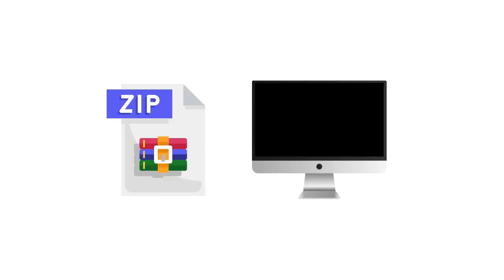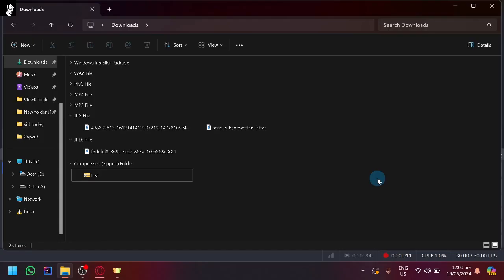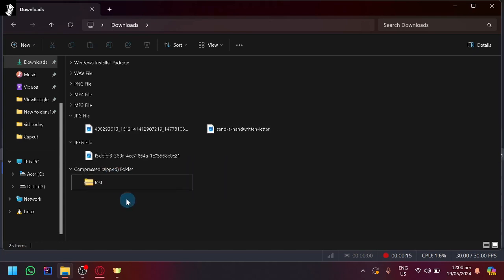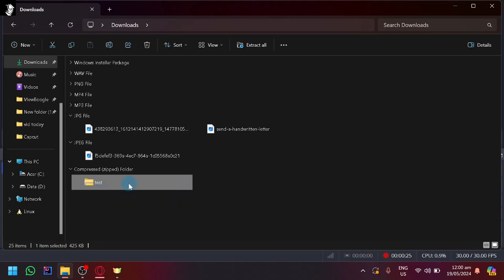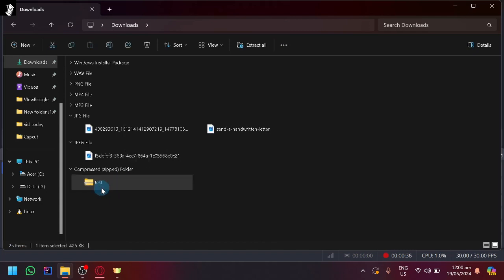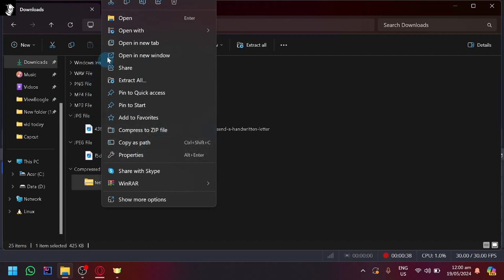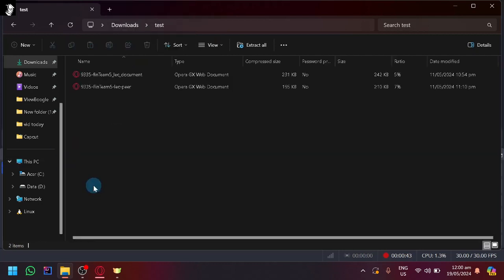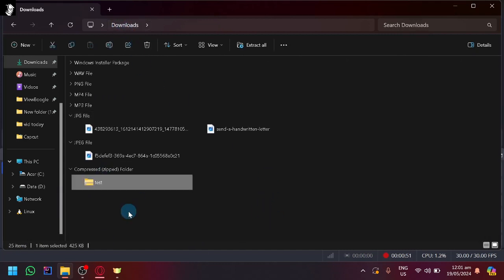How To Extract Compressed Zip Files On PC (Quick Tutorial)